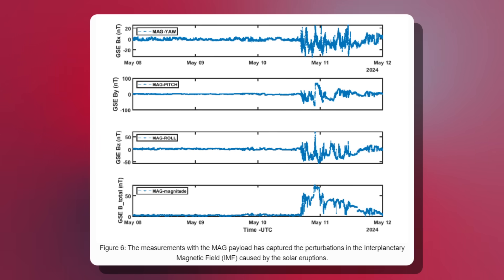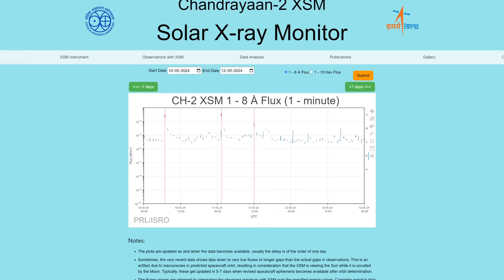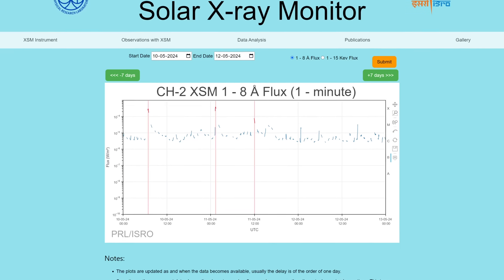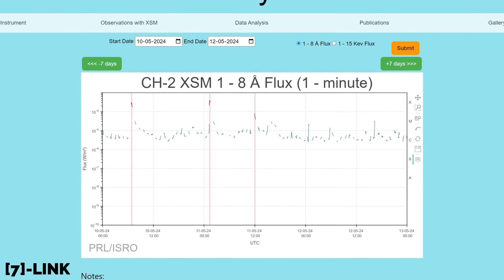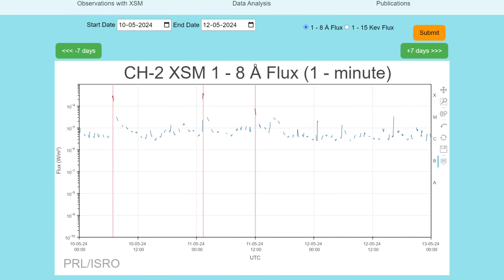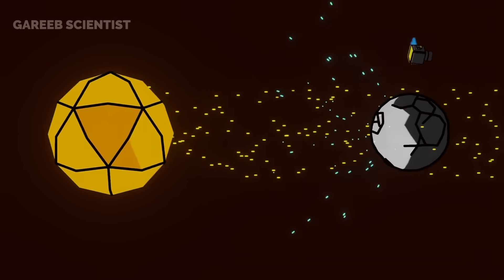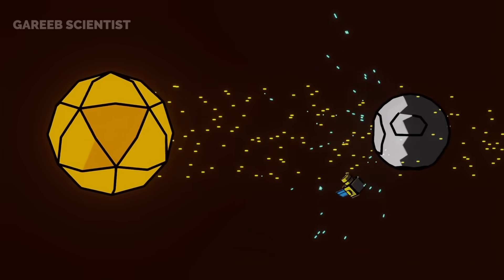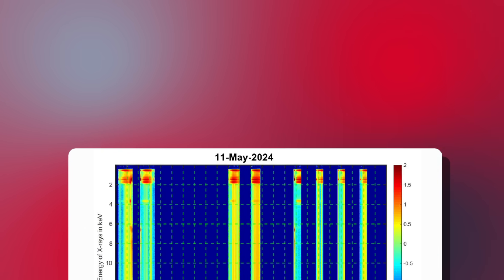ISRO's Aurora Masti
Around May 11, many reported seeing auroras around the world, turns out the sun was angry and ISRO went all out with their fancy cameras and what not to capture the angry sun, details in video

Timestamps:
00:00 - Why only Europeans and Americans see Auroras
02:00 - Udaipur in the Sun game
03:10 - NARL Andhra Pradesh monitoring atmosphere
06:00 -  Thiruvananthapuram Thumba observes something opposite
06:30 -  whats Aditya l1 doing?
08:20 - Chandrayaan 2 enters the chat
09:28 -  ISRO sats affected

(Do not use the buy me a book option, use the member option inside it, as its cheaper when you buy for a year and more perks)